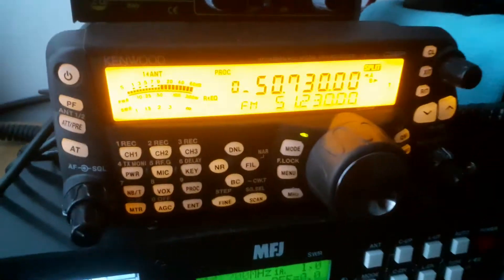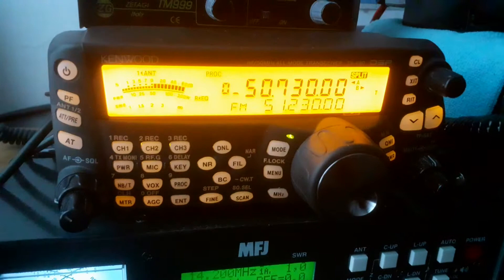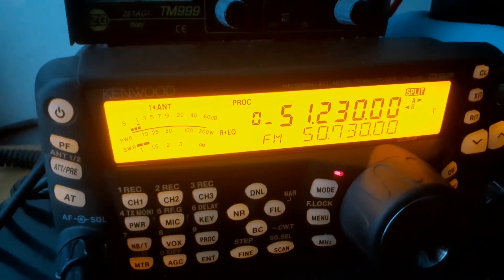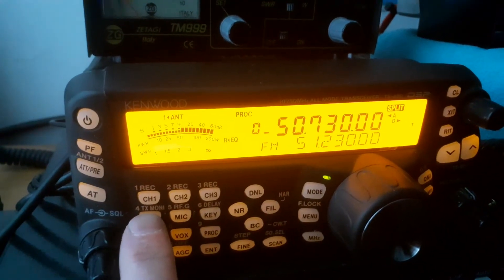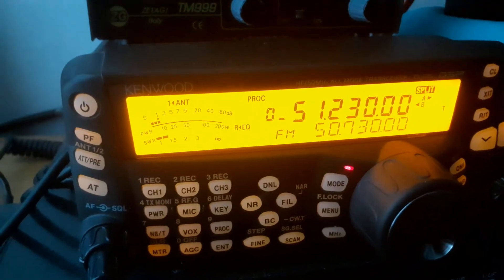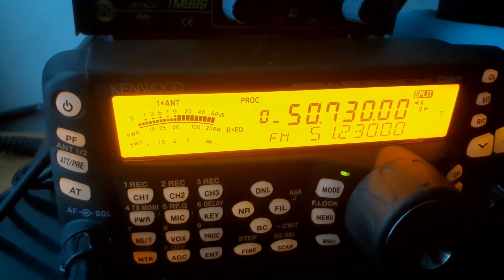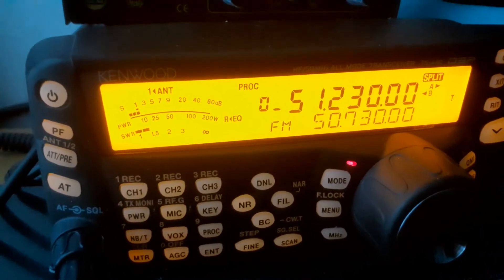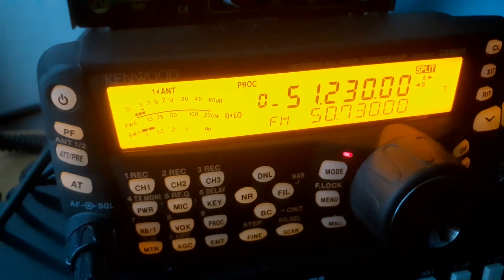QSO WITH MM0RWJ ON 6M GB3SL REPEATER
THANKS TO GM4COX JACK FOR GOING UP TO FIX THE REPEATER AS IT WAS NOT HOLDING THE TONE 103.5 .